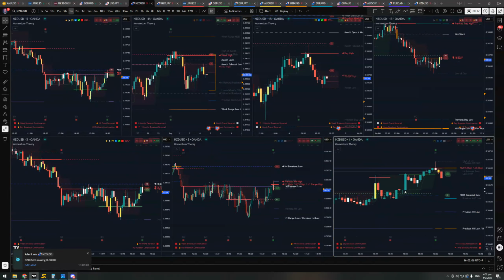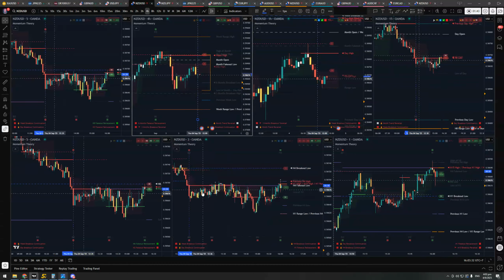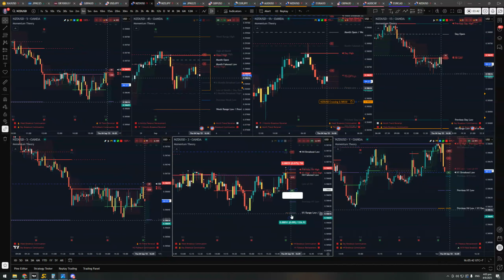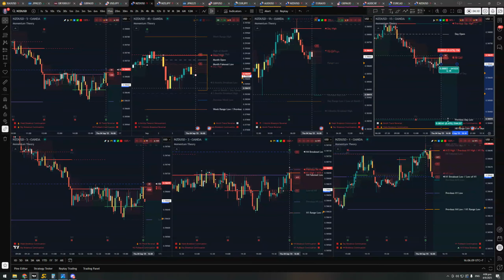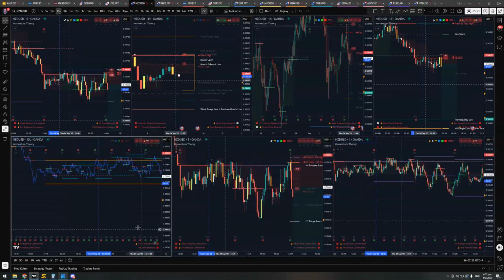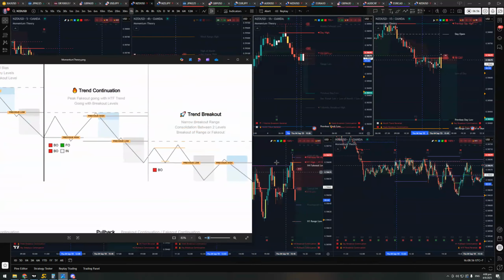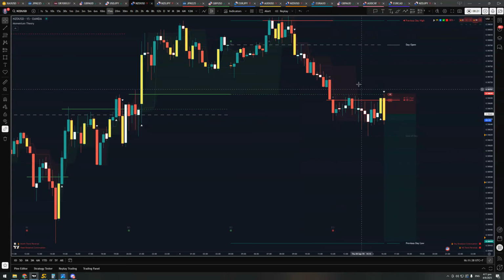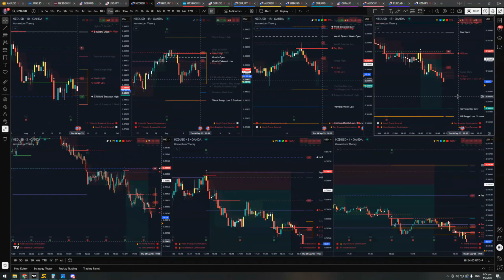NZDUSD - H4 Trend Continuation - London Session LIVE